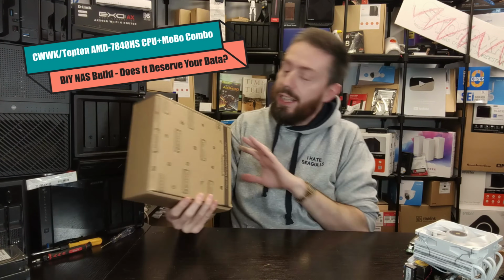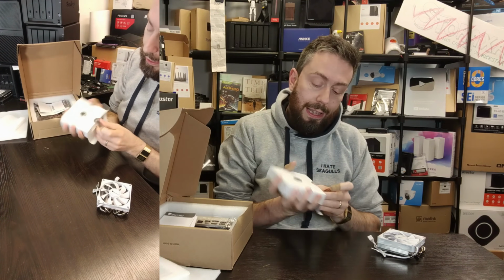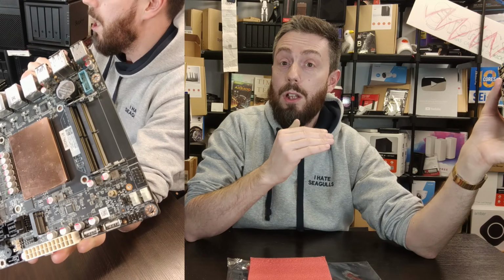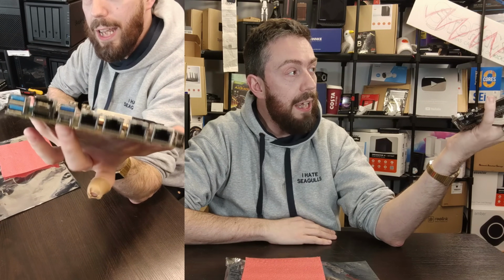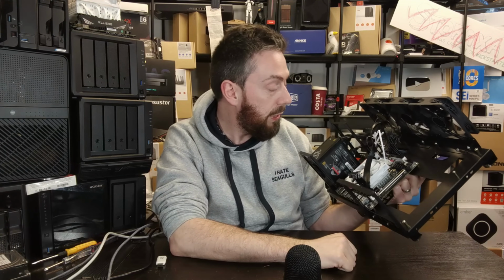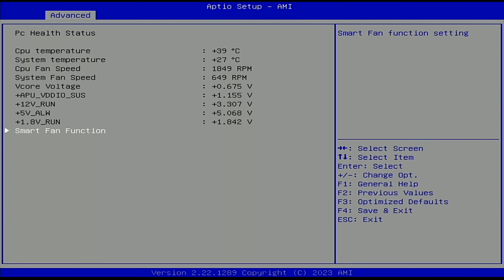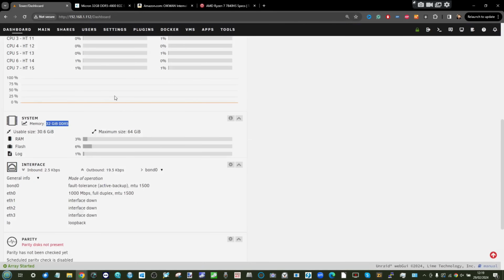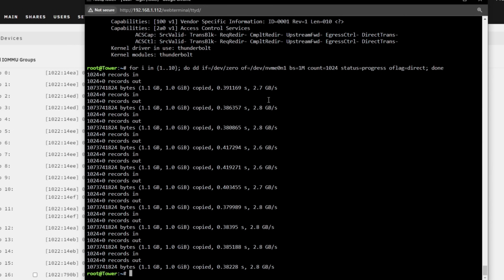CWWK AMD-7840HS CPU+Motherboard Combo Deep Dive - DiY NAS Ready?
CWWK (Topton) AMD-7840HS NAS Motherboard. Is it Any Good?
Here are a few examples of where you can get this board online:
(CWWK) 8-Bay / 9-Bay Board AMD-7940HS $489 (AliExpress)

(Topton) The AMD-7940HS CPU+Board + 1TB NVMe + 32GB DDR5 + SFF Cables + CPU HS $729 (AliExpress)
(KingNovy) Complete Board + AMD-7940HS $509 (AliExpress)

(UPDATED) Best CPU+Motherboard Combo for Your M-ITX NAS Build - ECC, PCIe Gen 5, 4x4 NVMe and MoreThe Best CPU+Motherboard Combo for Your NAS Build (UPDATED)

Video Chapters
00:00 - The Start
00:10 - GROW UP!
00:40 - Previously on NASCompares
01:05 - Hardware Specifications
01:49 - Price and Cost?
04:15 - Discussing the CWWK AMD Board Design and Hardware
09:12 - Building
09:45 - Test Bench Setup
11:51 - Checking BIOS
14:39 - UnRAID Overview
15:06 - ECC Support?
16:48 - Checking Hardware Allocation
17:55 - NVMe Write Tests
18:31 - NVMe Read Tests
19:15 - Coming Soon - UGreen NAS and Fake SSDs

MINISFORUM BD770i ITX Motherboard:
Amazon ($399 )
Aliexpress ($480)

(PLEX) Erying 13900HK CPU+Mobo Combo ($419)

(Value) Topton N6005 CPU+Mobo Combo ($261)

Topton Intel N100 (Green Version with no PCIe sharing) on Amazon ($169)

New X10SDV-4C+-TLN4F Motherboard ($995)

(Best) The i3-N305 M-ITX CPU+MoBo Combo ($289)

(Business) The X99 Motherboard + XEON + RAM Kit ($176)

Jonsbo N2 vs N3 NAS Case - Get It Right First Time!

Amazon ￡264.64 Build:
Jonsbo N2 Build for Under/Around £250
Jonsbo N2 + TopTon Intel n5105 Celeron / Pentium n6005 Build (+$35)
Jonsbo N2 Case ￡74.04 (Ali)
Topton N5105 + 128GB NVMe + 4GB RAM ￡193.48
SATA 6 Connector ￡4.19
400W SFX PSU ￡24.36

Aliexpress links
Jonsbo N2
Topton N5105/N6005+4GB
SATA x6 Cable
400W SFX PSU
300W PSU

Thinking of buying a product mentioned in today's video? If this video has helped you make that decision, you can use the links and we will get a small % profit of whatever you buy.